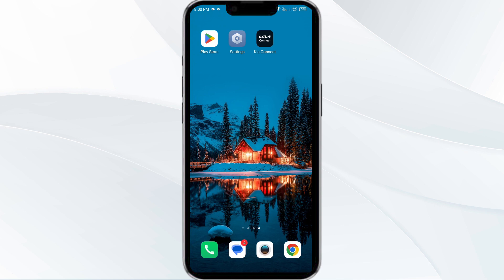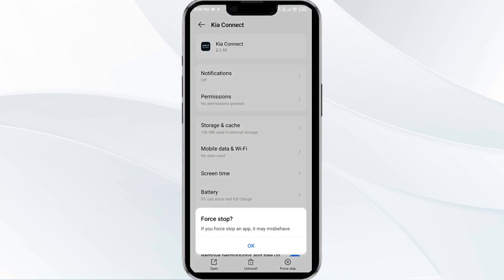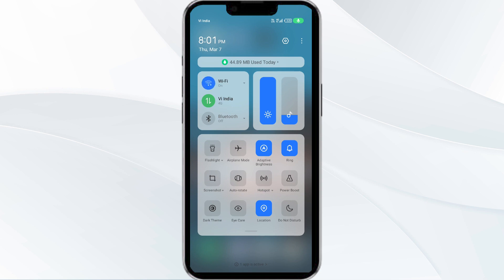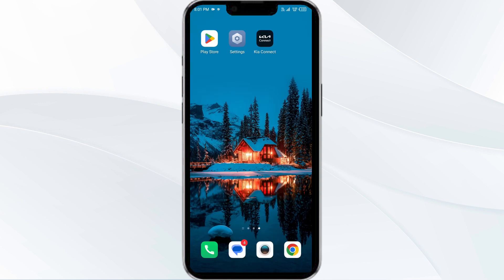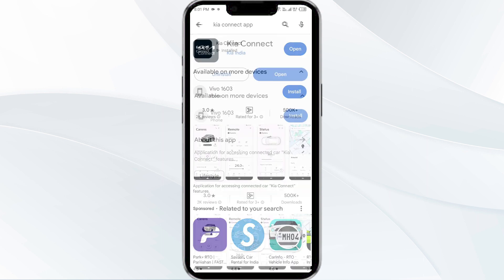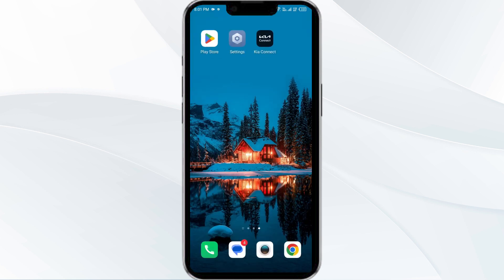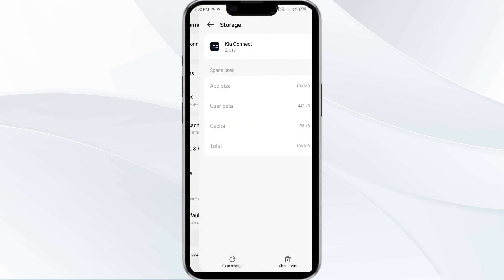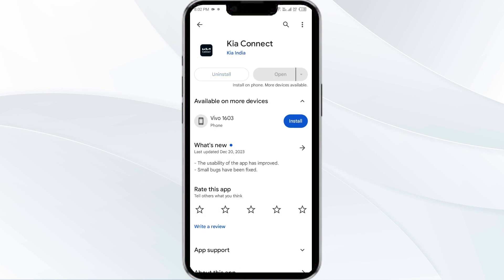How To Fix Kia Connect App Not Working, Keep Crashing, Keep Stopping, Stuck On Loading Screen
In this YouTube video, we will guide you through the process of fixing common issues with the Kia Connect app. If you're experiencing problems such as the app not working, crashing, stopping, or getting stuck on the loading screen, this tutorial is for you. We will provide step-by-step instructions on troubleshooting these issues and getting your Kia Connect app back up and running smoothly.

00:00   Introduction
00:14   Solution1: Force Close & Restart Kia Connect App
00:41   Solution2: Disable And Enable your Internet Connection
01:15   Solution3: Update Kia Connect App To Latest Version
01:47   Solution4: Clear Kia Connect App Cache
02:16   Solution5: Uninstall & Reinstall The Kia Connect App
02:37   Solution6:  Wait For Sometime & Try Again